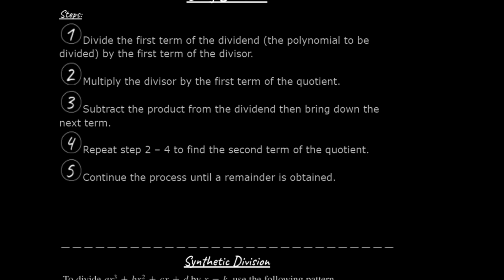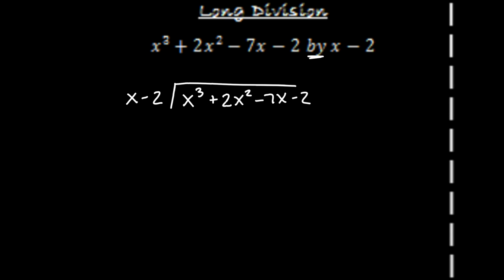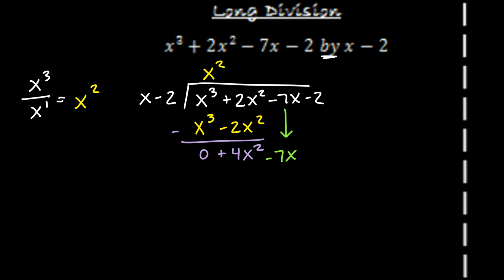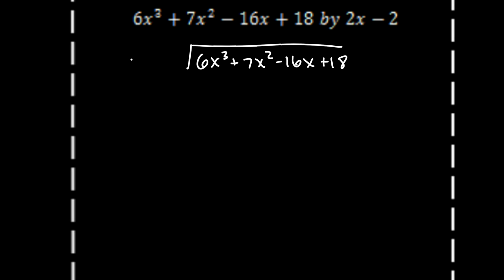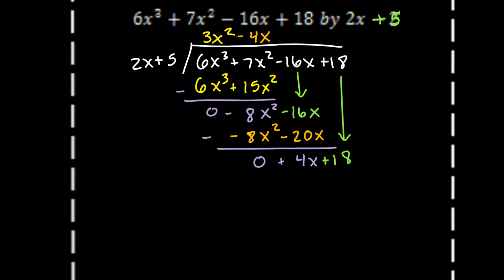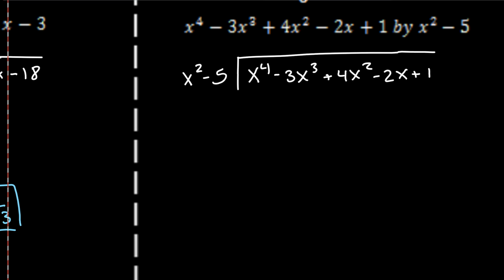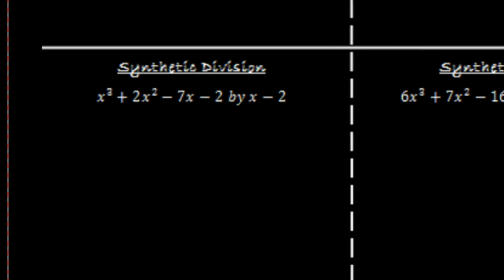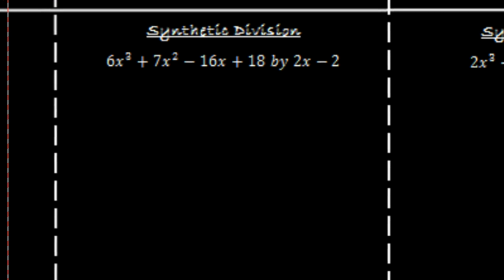Dividing Polynomials Notes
Instruction on dividing polynomilas